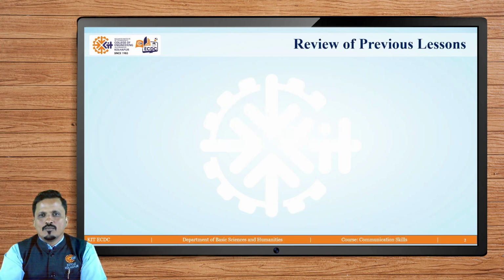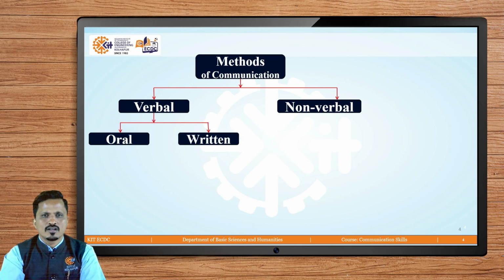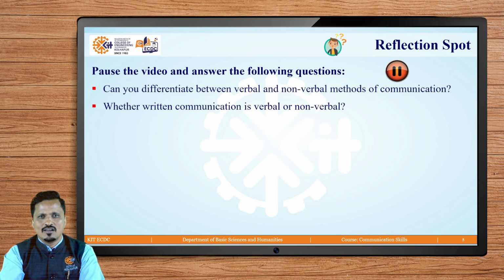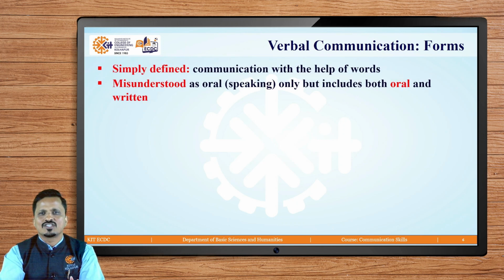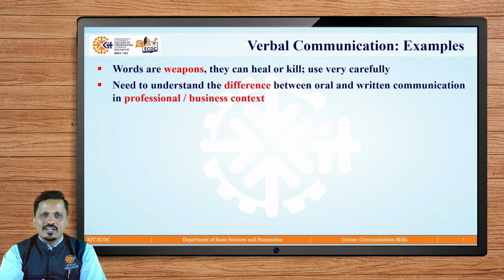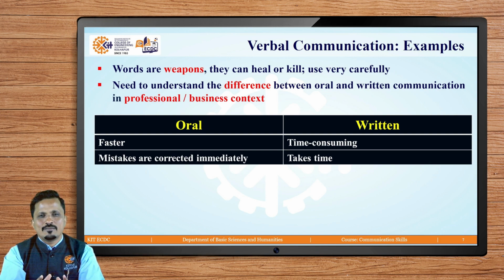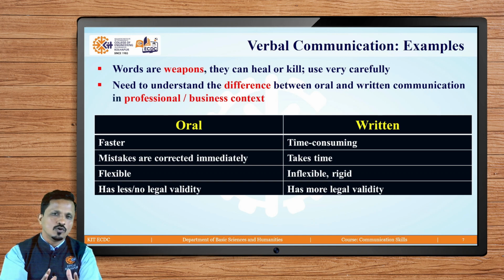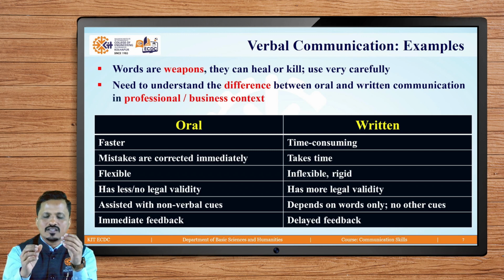L4: Verbal Communication | Communication Skills/Business Communication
Video Courtesy:  @e-KIT   @OfficialKITCoEK